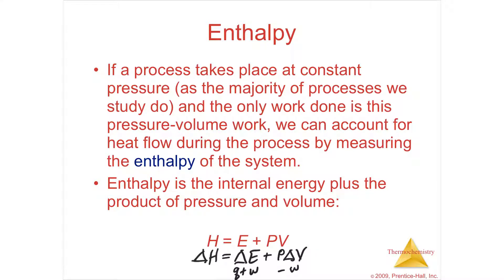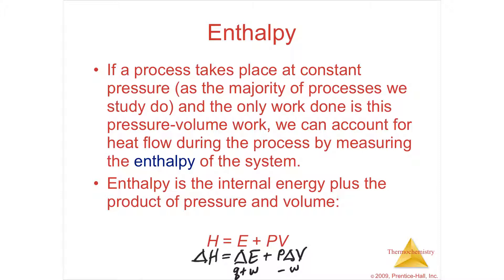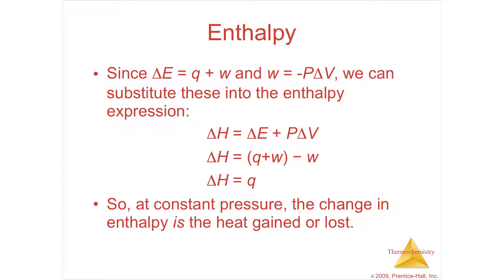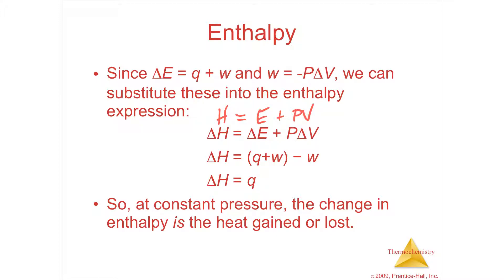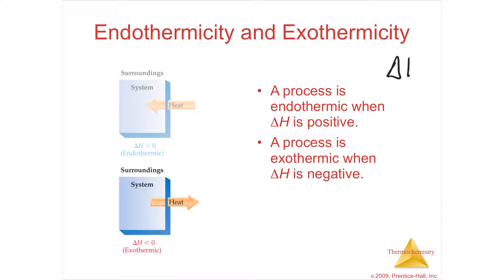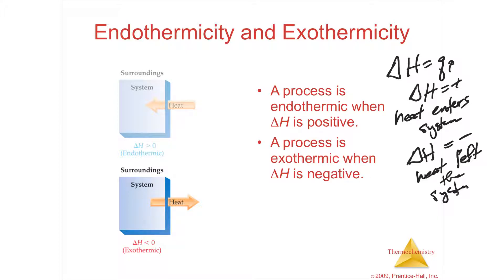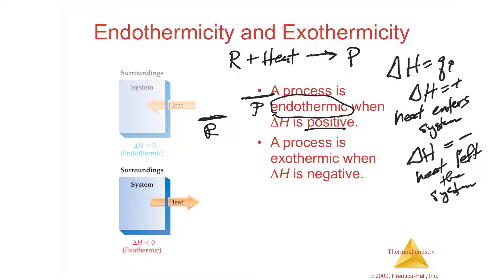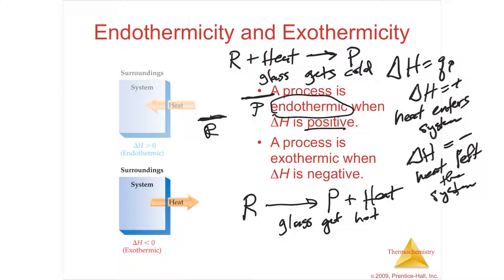5.3 Lecture Video Enthalpy